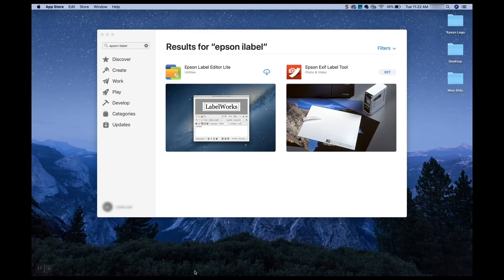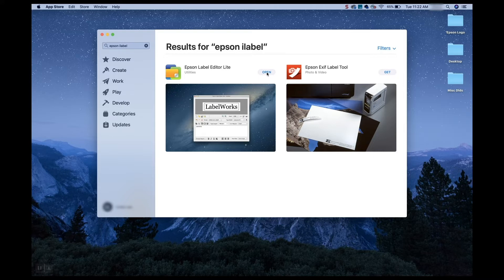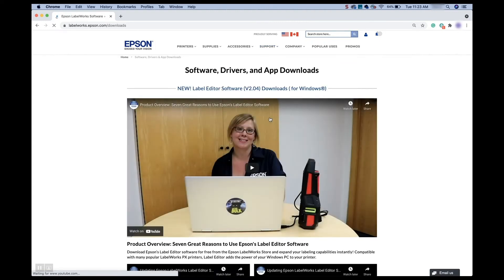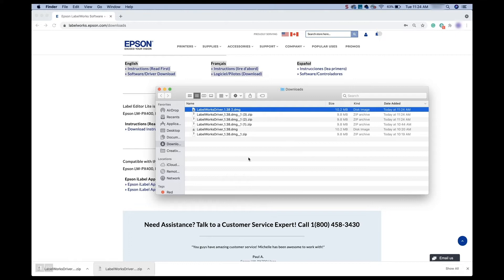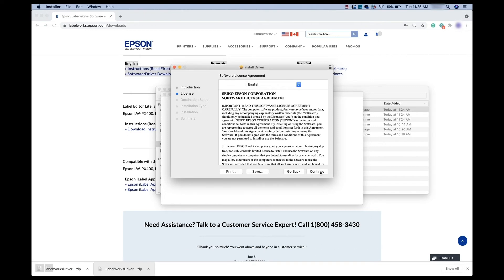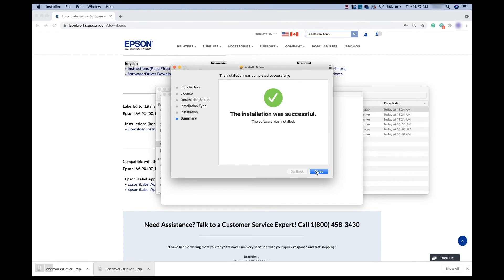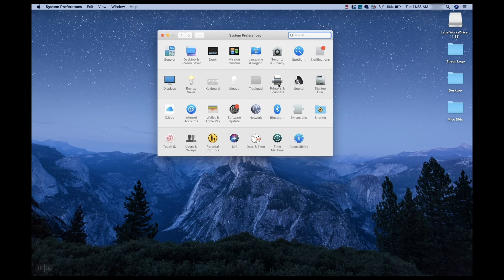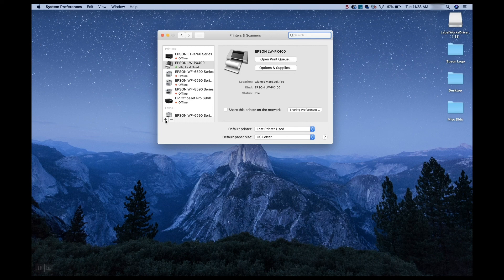Downloading and Installing Epson's Label Editor Lite software for Mac iOS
For those using iOS devices, Epson's Label Editor Lite makes designing and printing labels using the LW-PX400 and LW-PX800 printers a breeze.  Downloading and installing this app is easy-peasy as demonstrated in this short video.